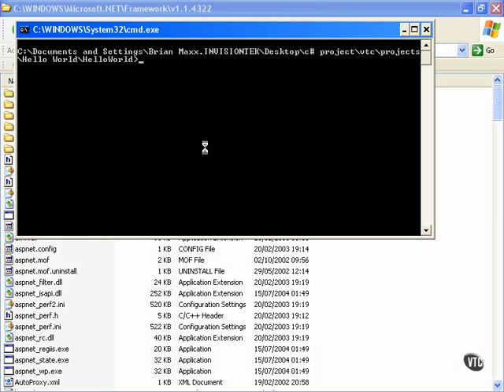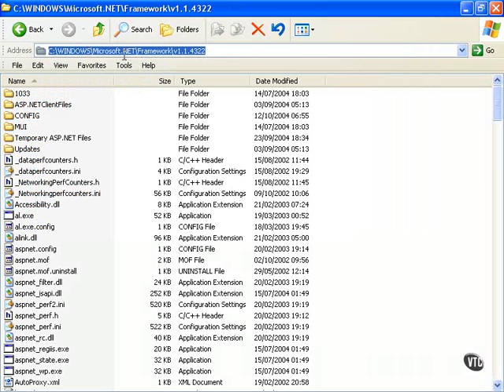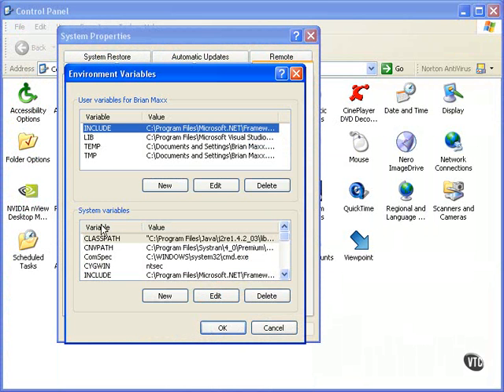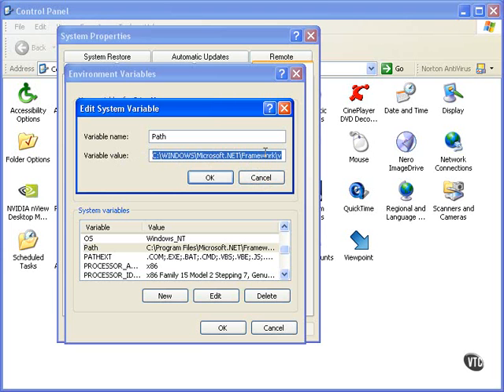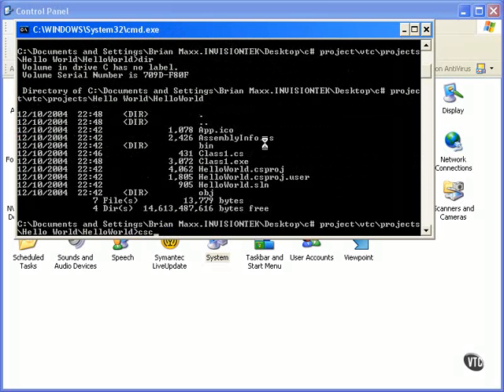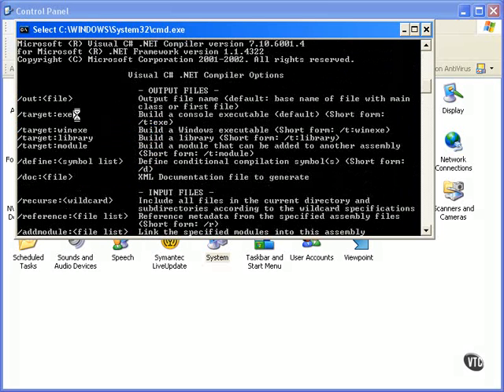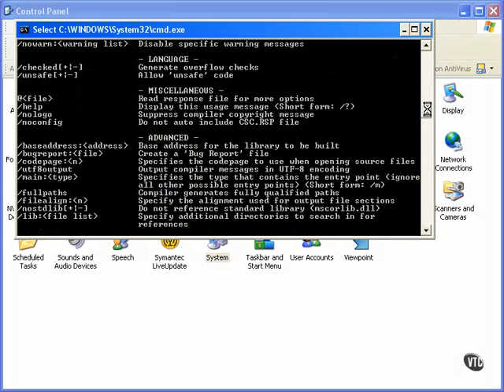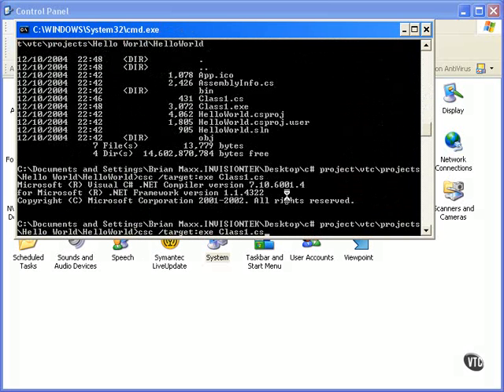Lesson9 Using the Command Line Compiler